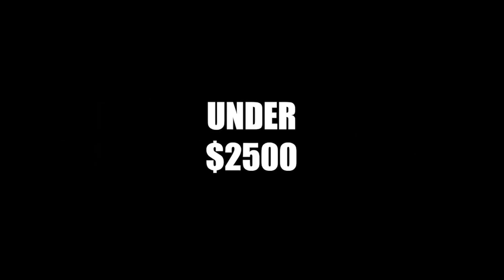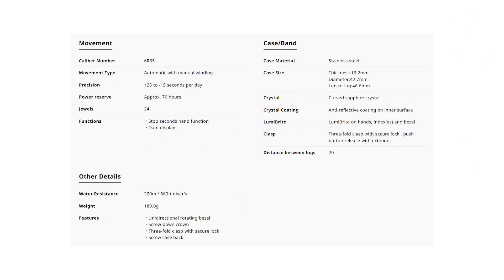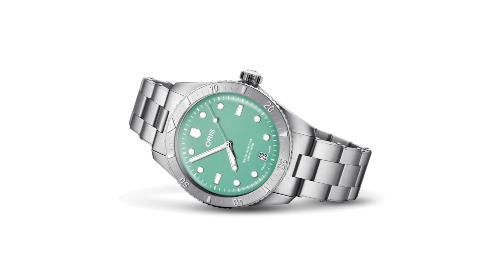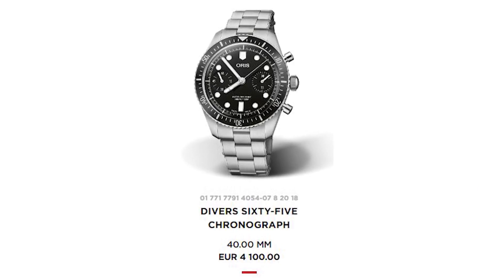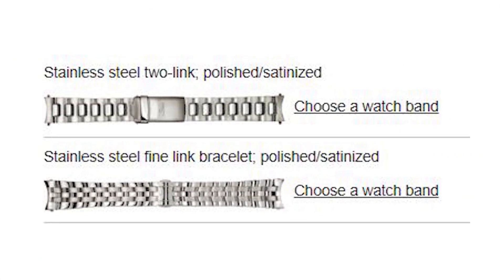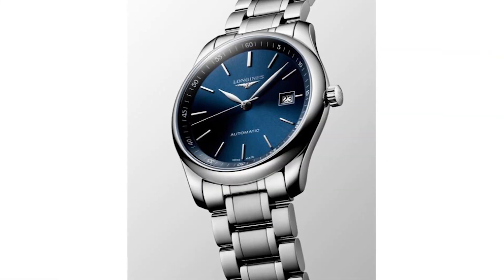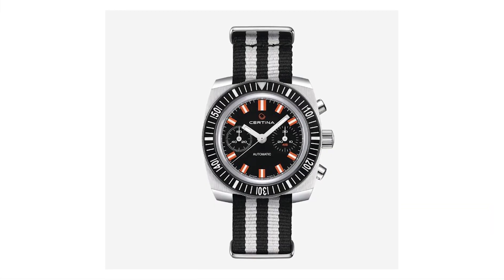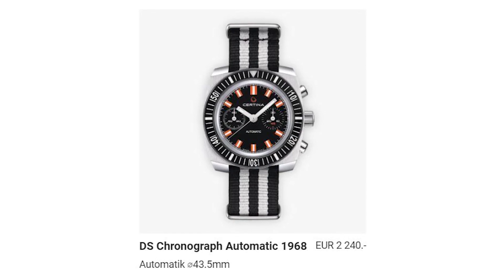5 BEST WATCHES UNDER $2500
In this video I will show 5 BEST WATCHES UNDER $2500! I don't care.